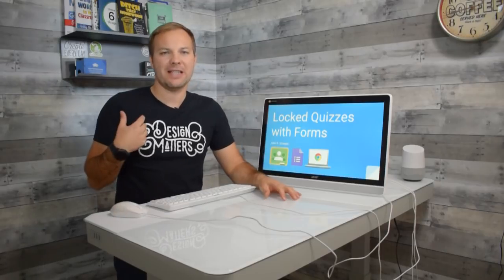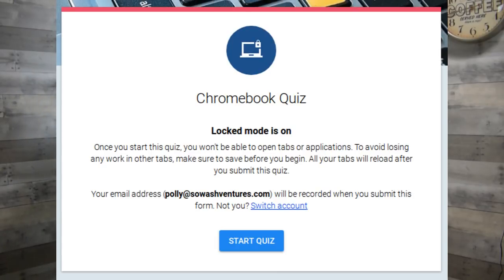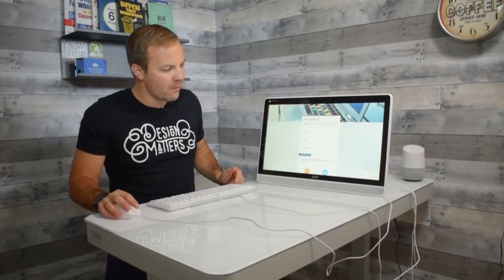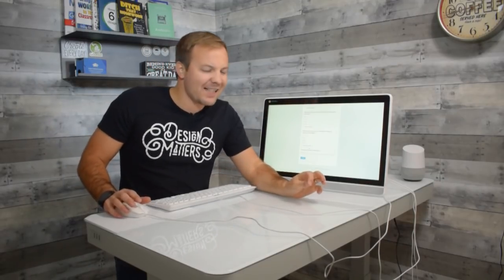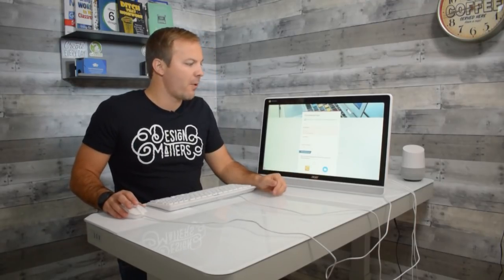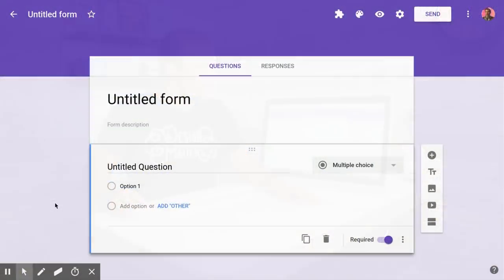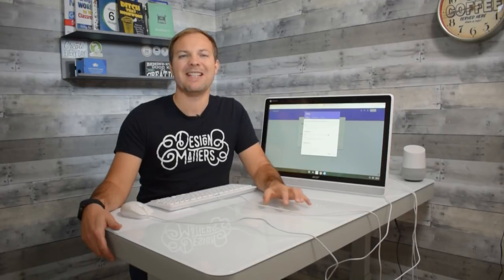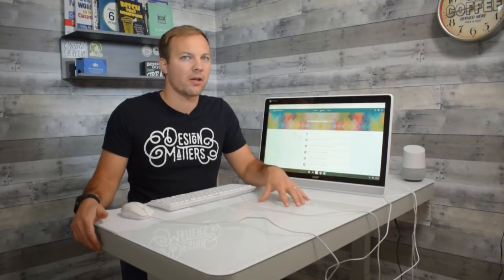Google Forms Quiz Locked Mode (Detailed Overview)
Tired of students cheating on quizzes and tests by accessing web resources during a Google form Quiz?

Try the Google Forms locked mode!

This feature will prevent students from accessing unauthorized material during a quiz.